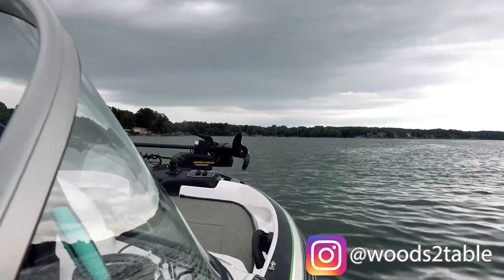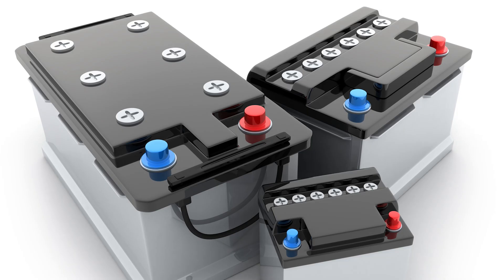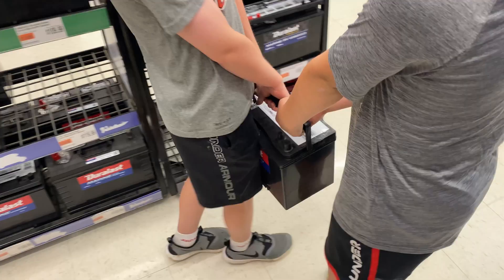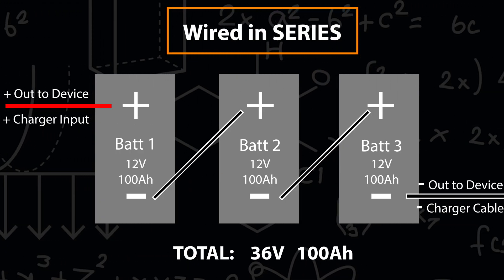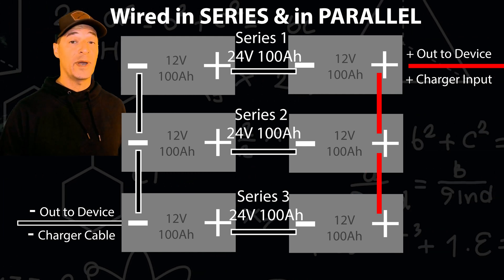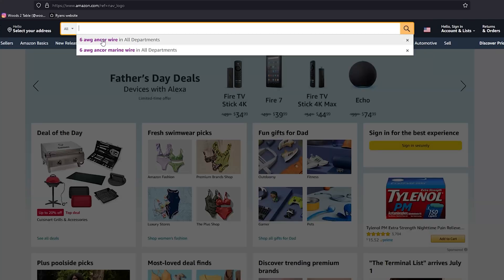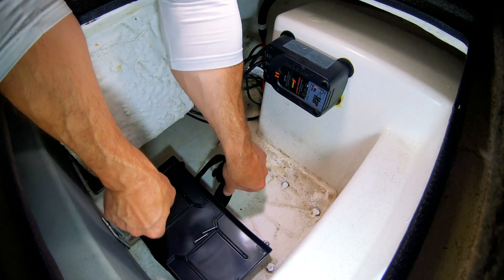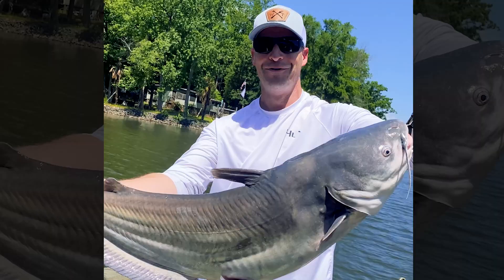How to Increase Battery Capacity in a Boat! Double Your Boat's Battery Capacity! Fish Longer!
Ever had your trolling motor die on the water? We'll explain How to Increase Battery Capacity in a Boat - EASILY! Whether you have a 12V, 24V or 36V system, we'll tell you how double your boat's battery capacity and how to wire batteries in series AND in parallel. Its so simple guys! Don't ever cut a day on the water short again because of a dead battery!

Here's How to Wire Batteries in Series and in Parallel, including the tools and materials you need, common mistakes to avoid, and a step by step demo of the installation on my own boat!